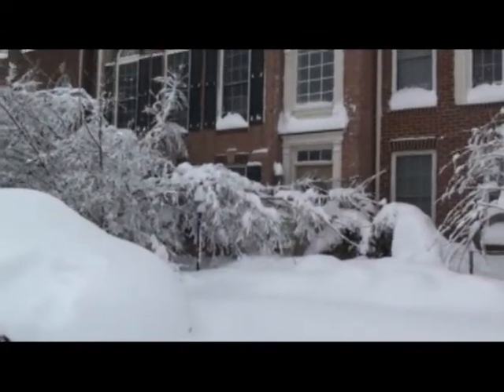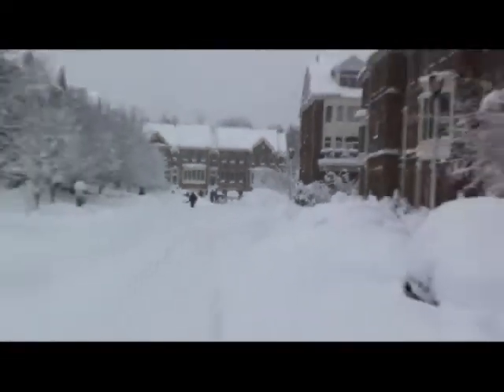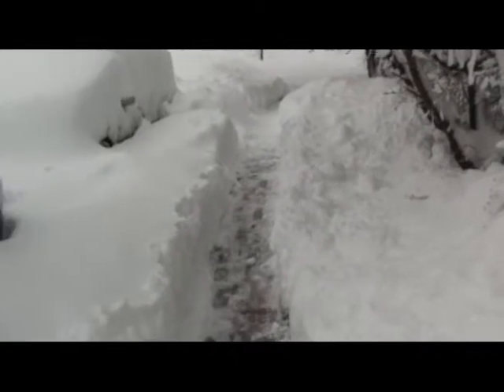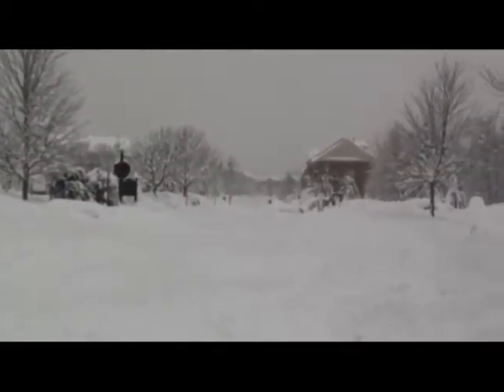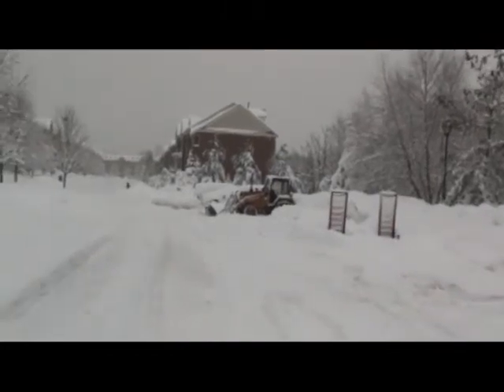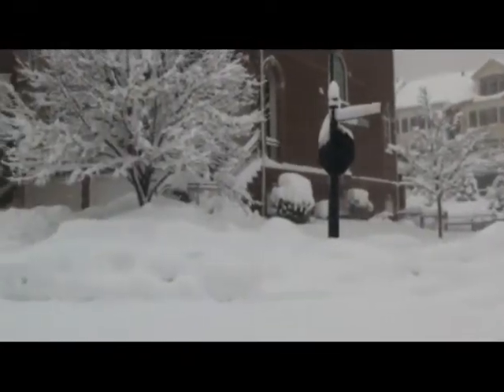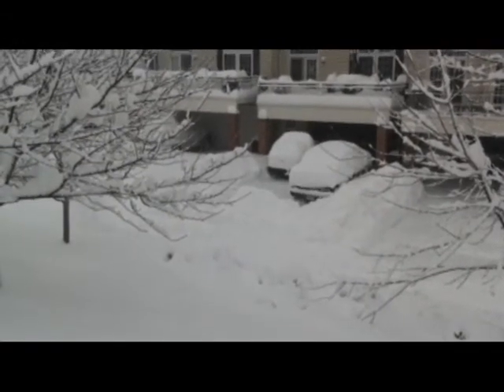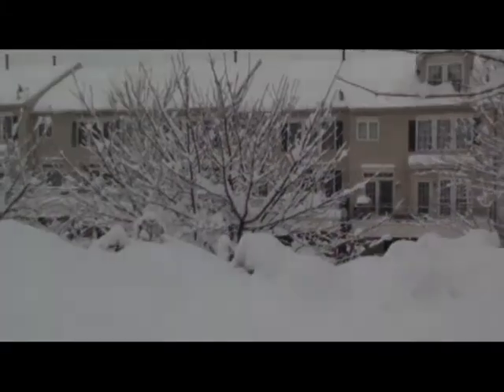Snowpocalypse 2010 Ep7.wmv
The long awaited view of the snowed down tree blocking the front door...and my venture up the street on foot.